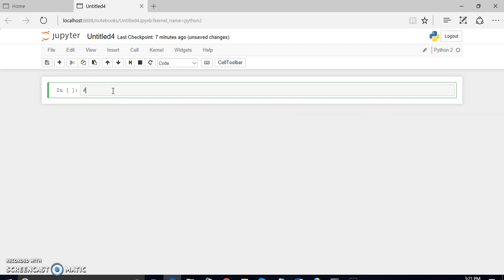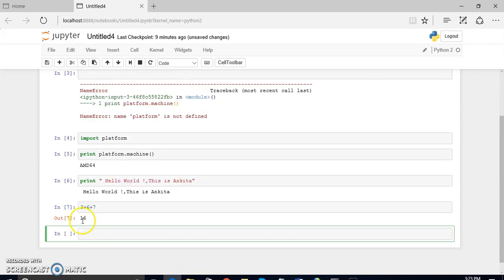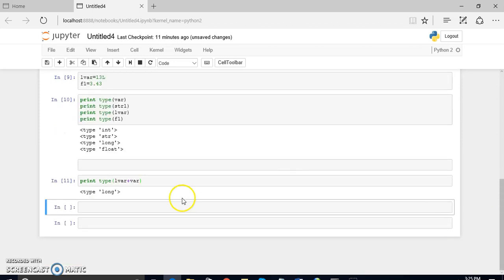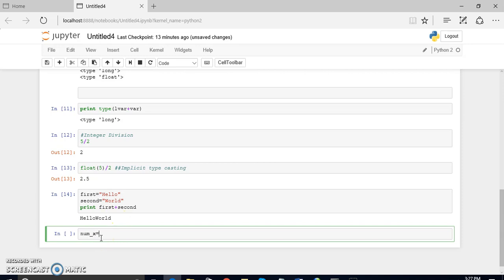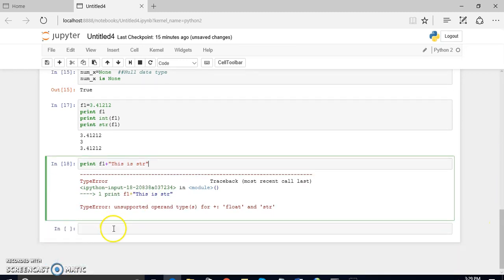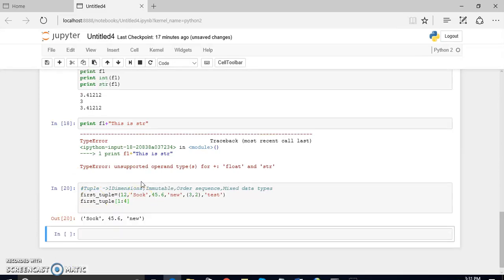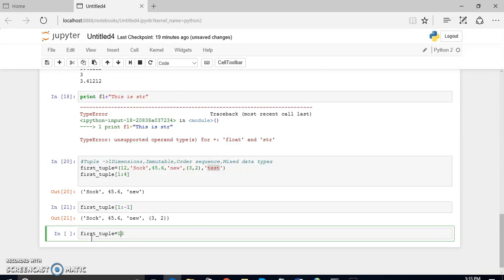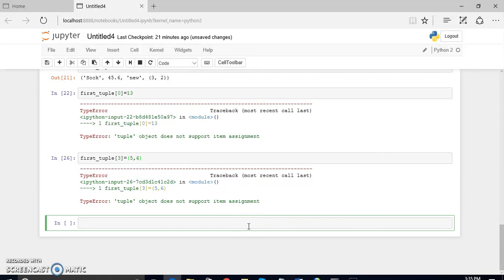Python programming-Part 1(Basics of Python,working with tuple)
Description:
Basics of Python,importing sys library,platform,checking the platform,run a code,checking data type,performing calculations,concatenating of strings,conversion of values,working on tuples,